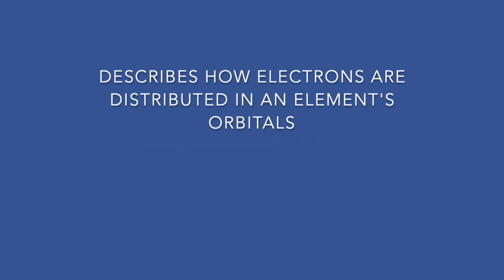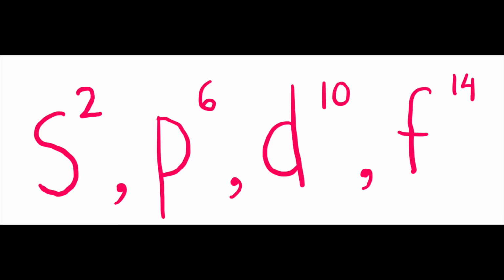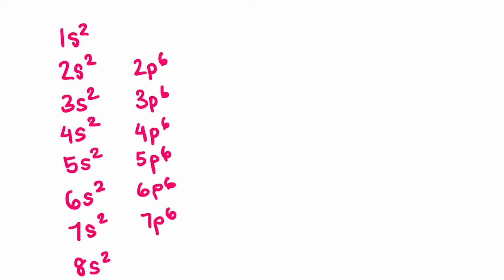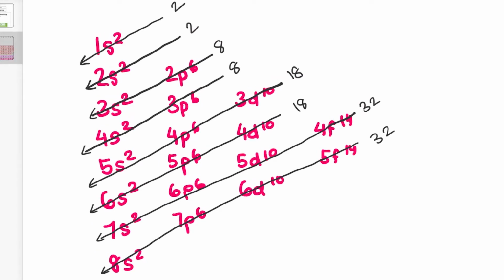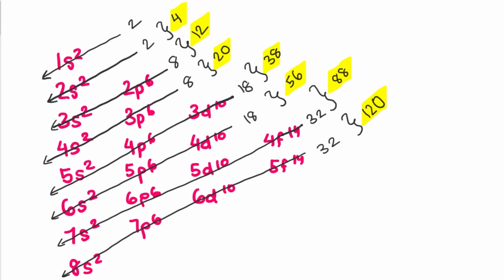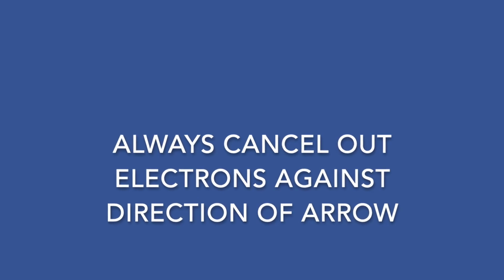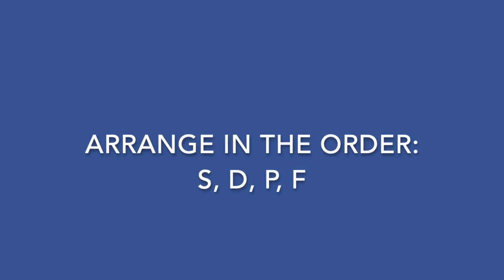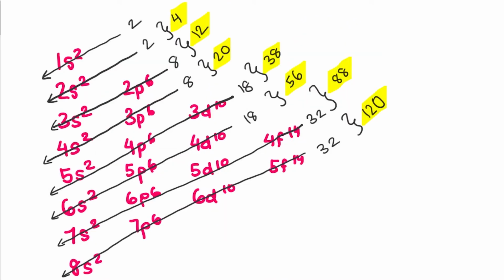Tricks for Electronic Configuration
Hello everybody! In this video, I show you tricks for electronic configuration. By breaking down into simple steps, we can tackle complex topics in science together. Stay safe in this situation. I hope this helped you in some way.

Give a like (if you want to) and sub to see more videos like this

"Simply Bookworm offers you an enthralling and fun experience of browsing for books. Our priority is to offer wholesome book recommendations for people of all genres and expectations, with a weekly quote and book. Sit back, relax and imagine the perfect page-turner."